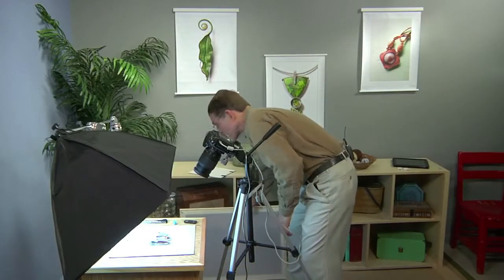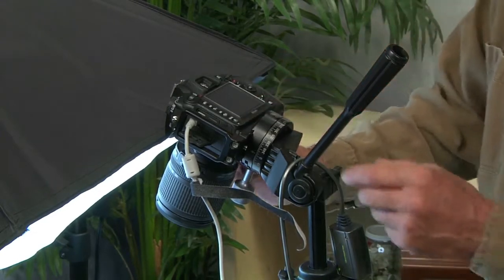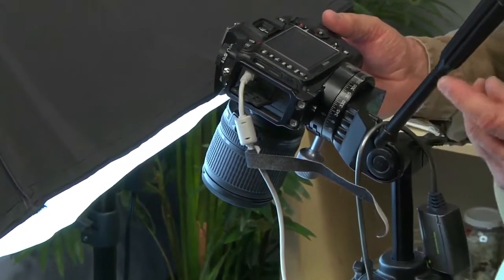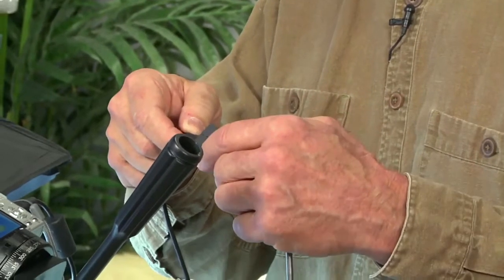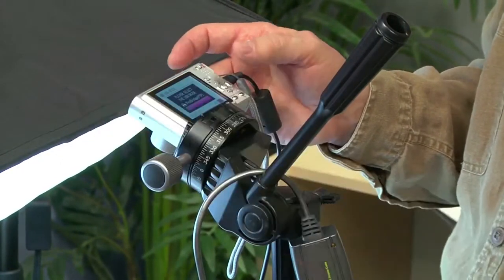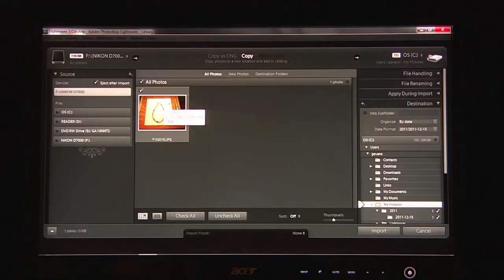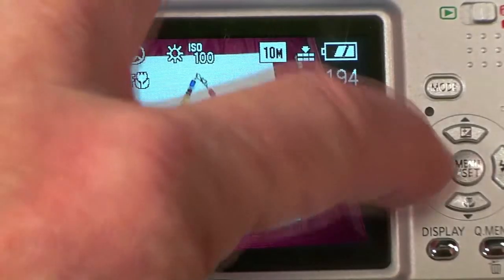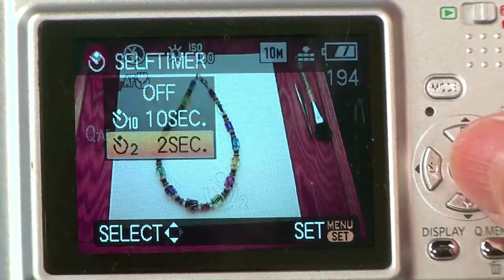How to Photograph Your Jewelry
Discover professional tips and techniques to photographing jewelry for your jewelry business.